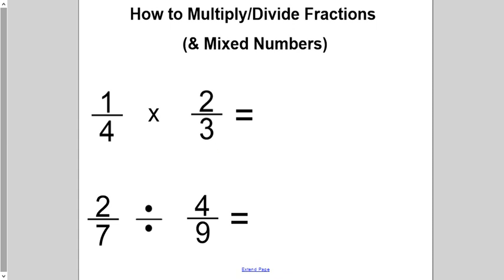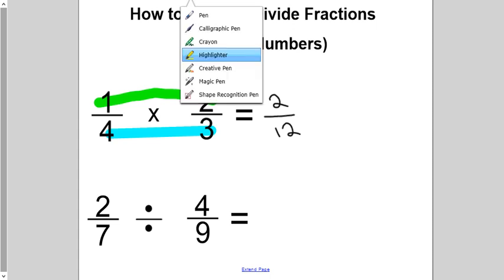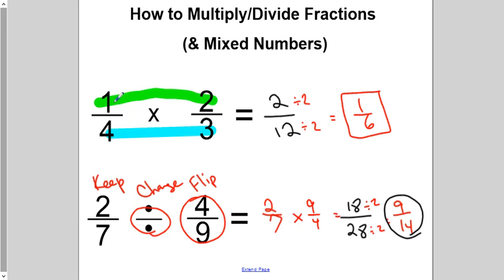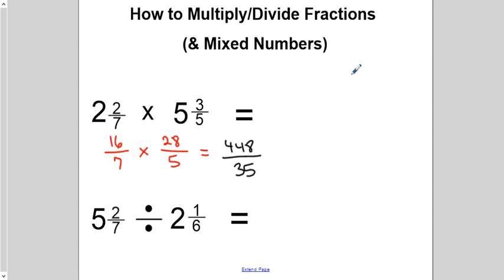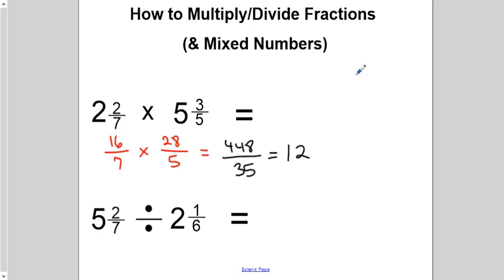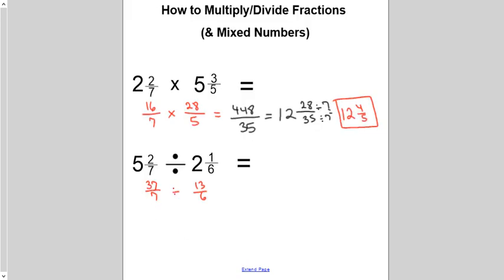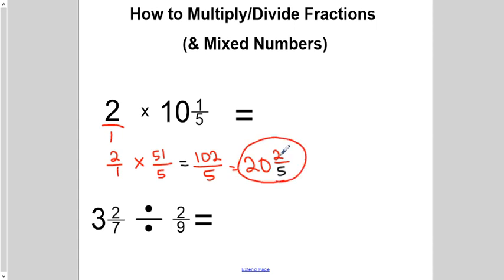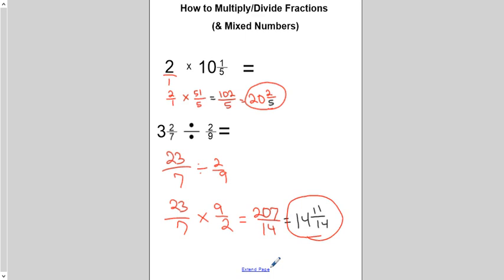multiplying and dividing fractions and mixed numbers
Quick recap of multiplying and dividing fractions/mixed numbers for 7th grade students.